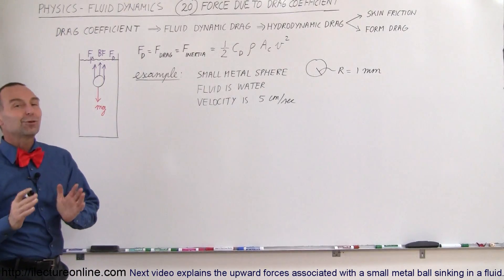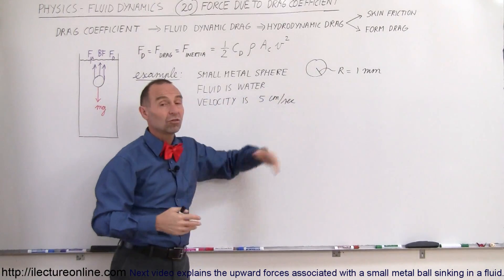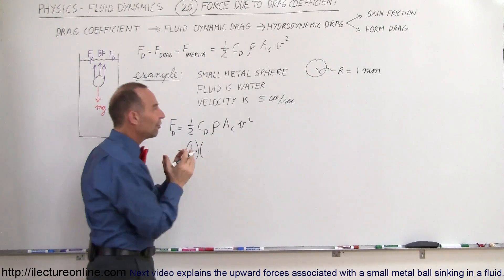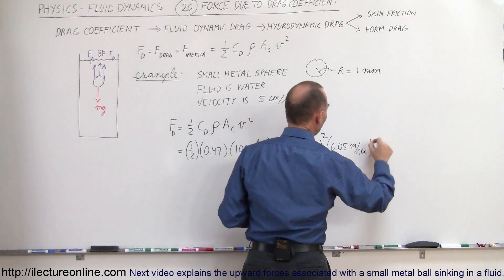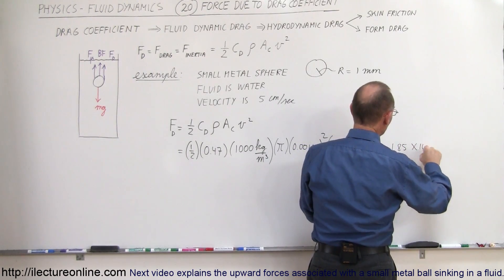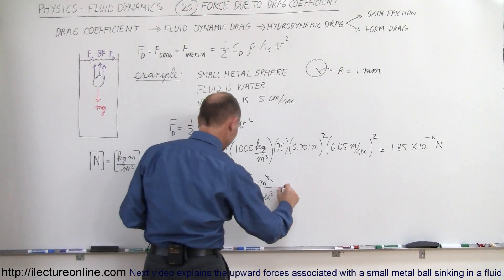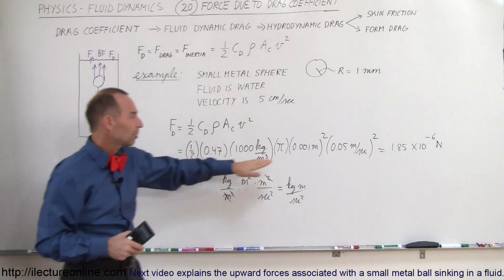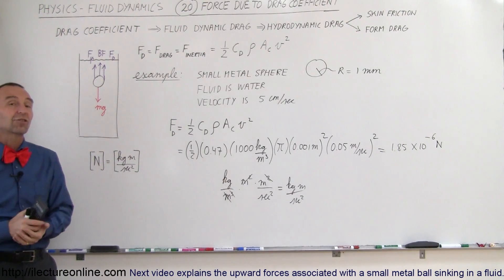Physics 34 Fluid Dynamics (20 of 24) Force Due to Drag Coefficient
In this video I will find the force associated with the drag coefficient.